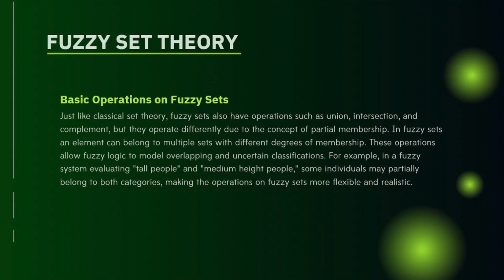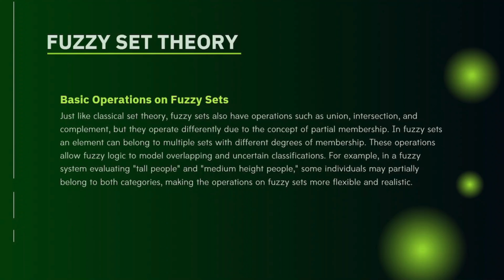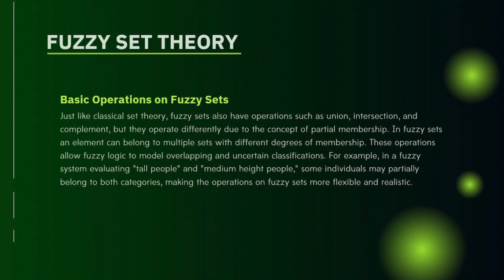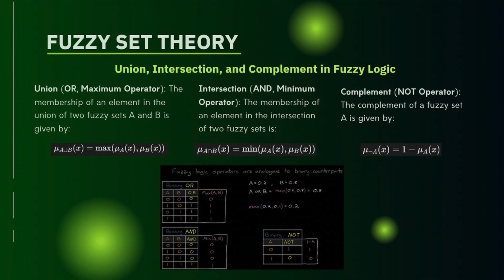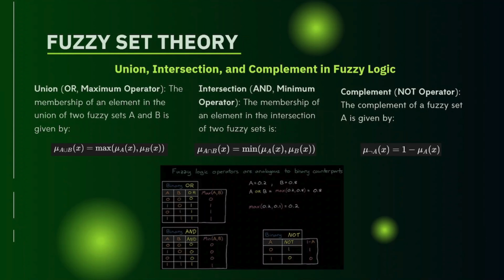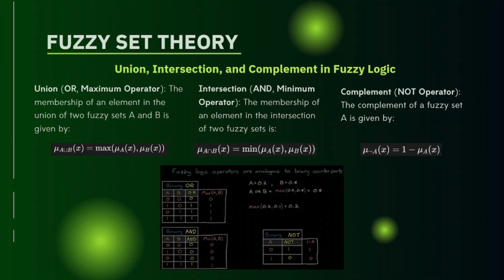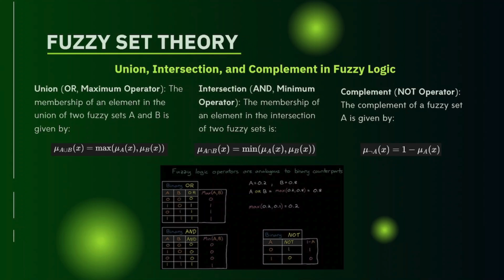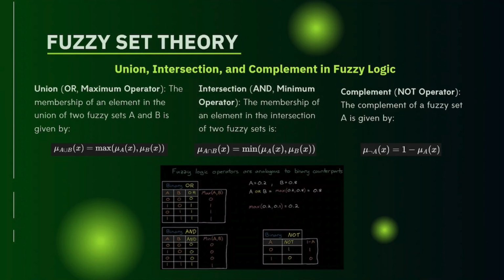3️⃣ Fuzzy Logic Operators & Rules: How They Work